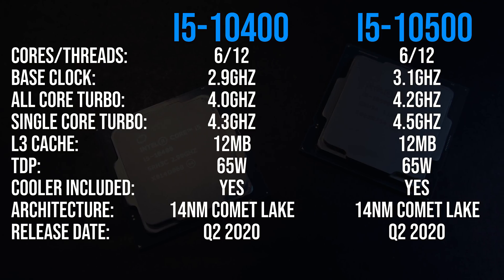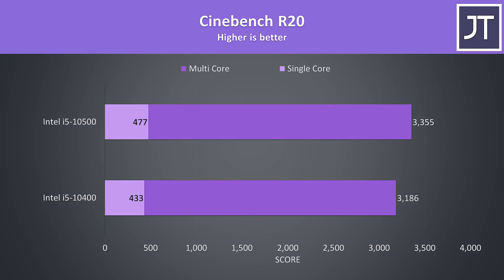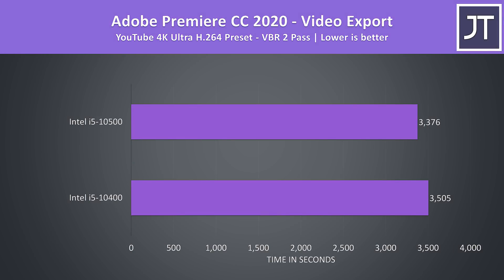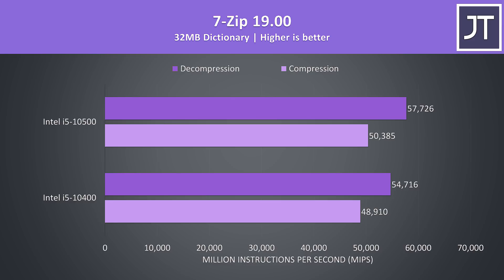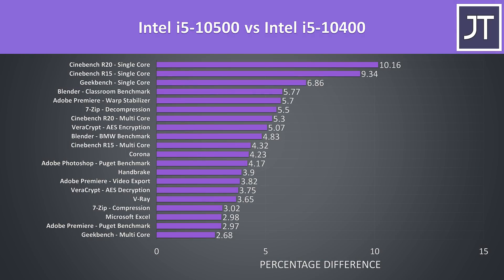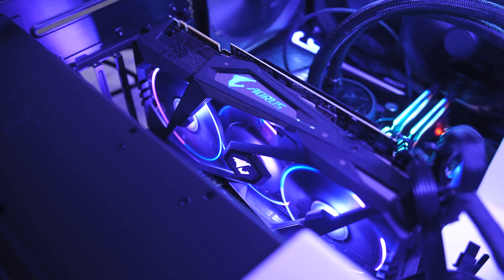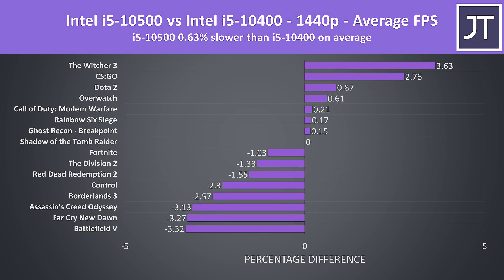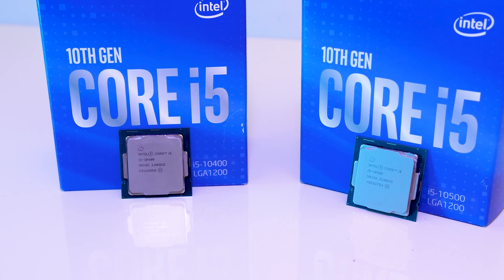Intel i5-10400 vs i5-10500 - Worth Paying More?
How does the Intel i5-10400 CPU compare against the more expensive i5-10500? I’ve benchmarked games at 1080p and 1440p resolutions to show you the gaming differences and see if it’s worth paying more for the 10500 processor.

I’ve also tested a bunch of productivity focused applications, including 3D rendering and video editing software suites like Adobe Premiere and Photoshop. We’ll also compare temperatures and power draw to help you decide which CPU is worth it for the money.

*** Check US Pricing ***
Intel i5-10400
Intel i5-10500

*** Check UK Pricing ***
Intel i5-10400
Intel i5-10500

Timestamps
0:00 Intro
0:13 Spec differences
0:26 Price differences
0:42 Test PC specs
1:17 Application tests
3:52 Application differences
4:17 Power draw, thermals, clock speed
5:02 Gaming tests
5:28 Gaming differences
6:04 Dollar per frame value
6:38 Conclusion

Test PC Components:
Noctua Thermal Paste
G.Skill Flare X Memory
Gigabyte Aorus RTX 2080 Ti